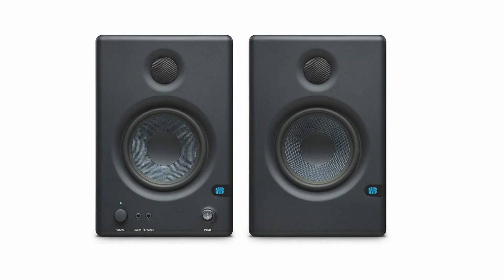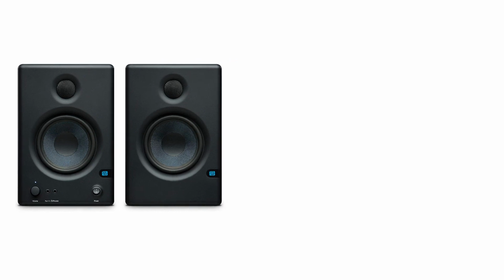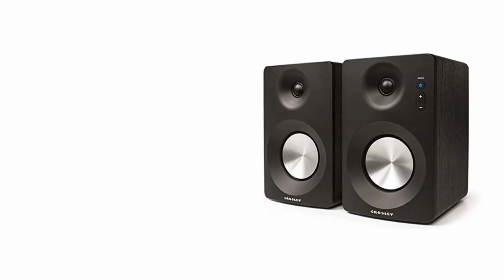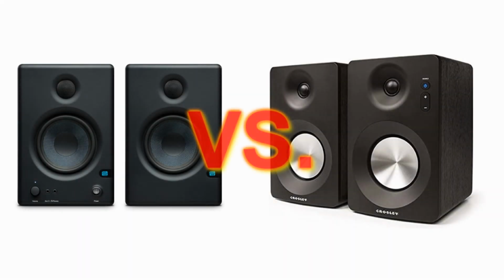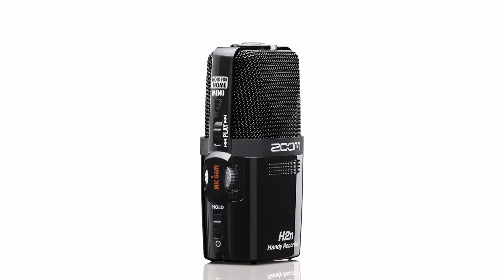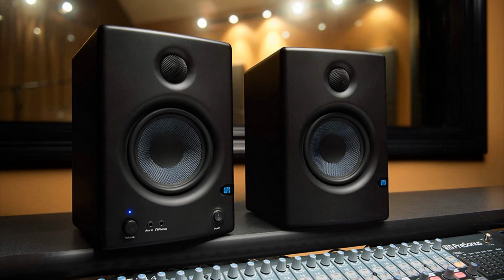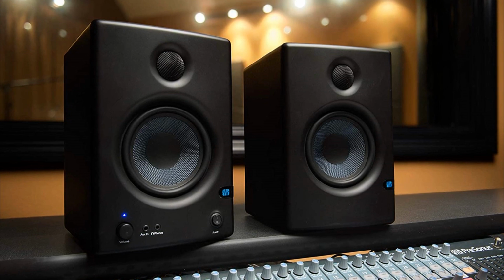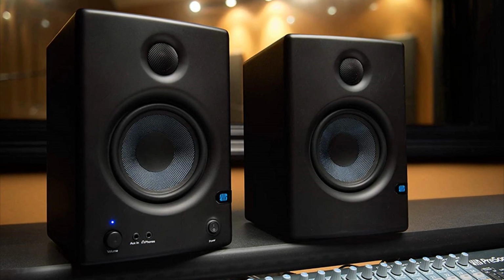Powered BT Speaker Shootout!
It’s the PreSonus Eris 4.5 near-field monitors vs. the Crosley S-100 speakers!  Both have a similar price point, both have Bluetooth, but which one sounds the best?

Watch this video to decide and then go to our community tab to vote!